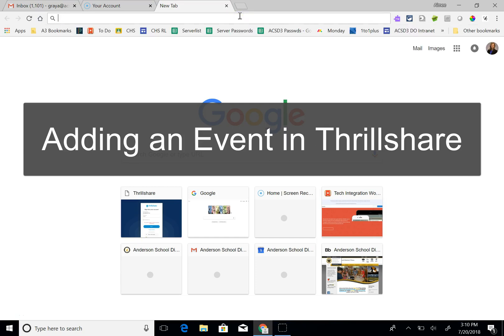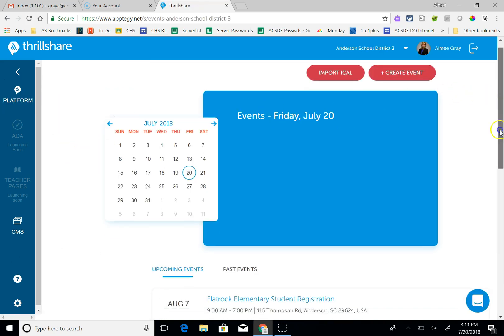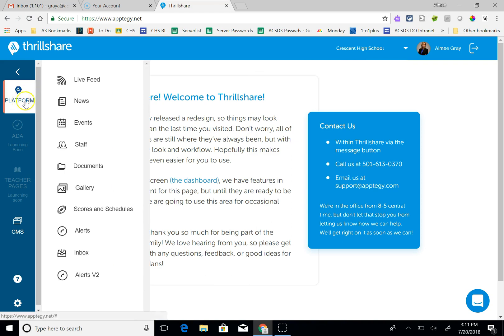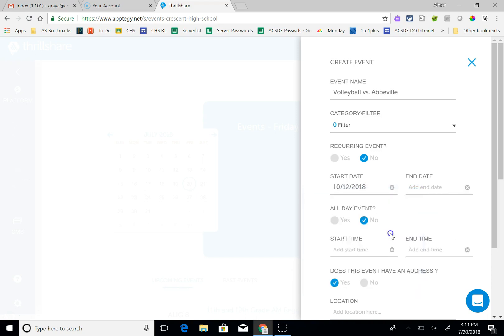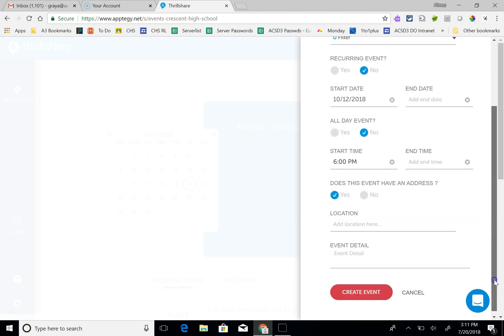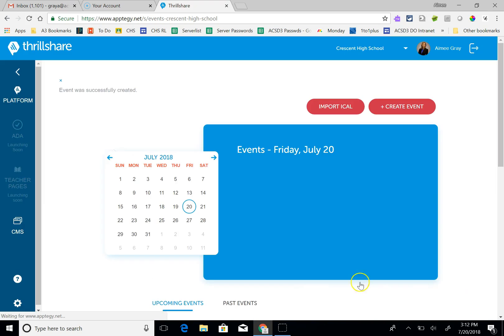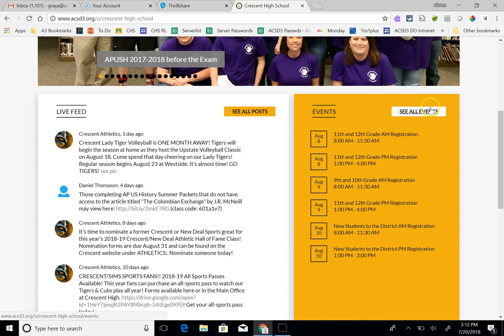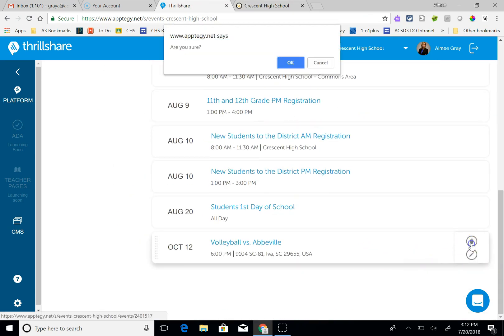Adding an Event to Calendar in Thrillshare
Quick tutorial to walk you through adding events to the calendar on your website using Thrillshare.